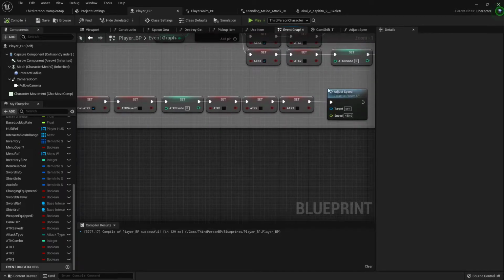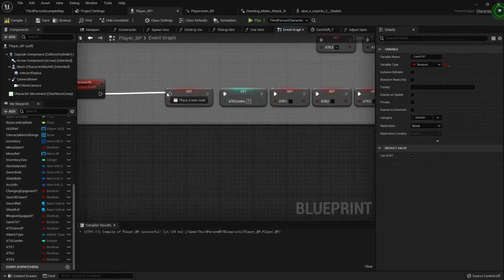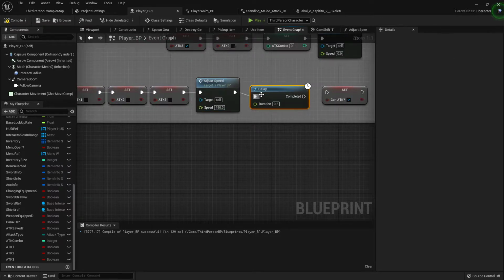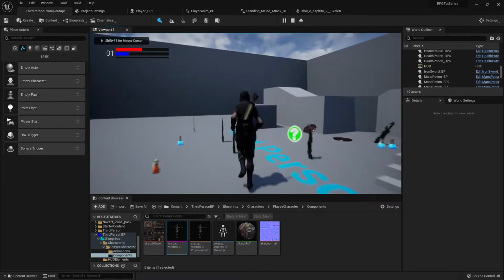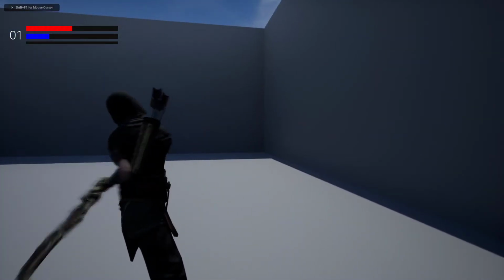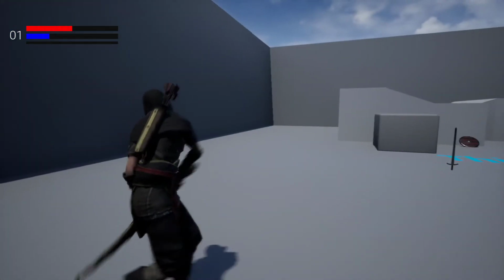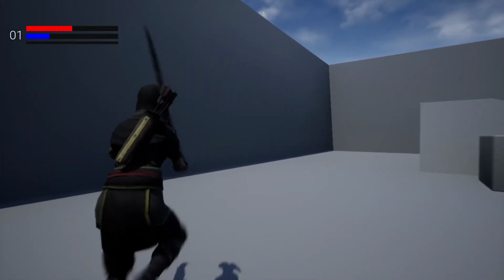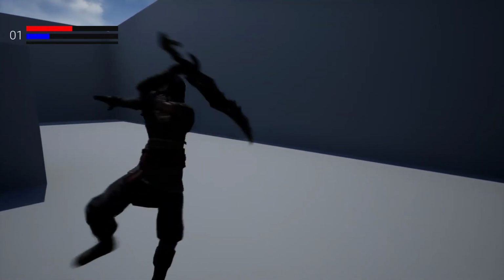Unreal Engine 5 RPG Series #17.5 - Combo System Quick Fix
As the last video was uploading, i noticed a small hiccup in our combo system that would cause the player to get locked up and not able to attack or release anything else, so here's just a very quick fix for that. just rearranging our "Reset Attack" function just a little bit.

Next up some tidying of our player graph and sorting of our variables, then onto setting up our attack trace!

See you soon :D